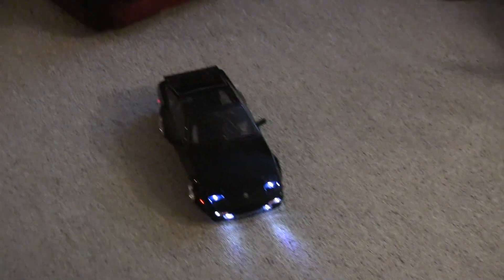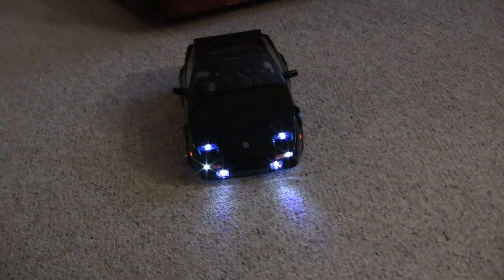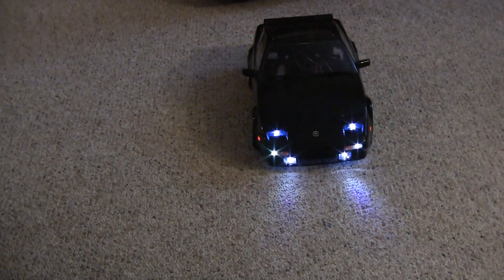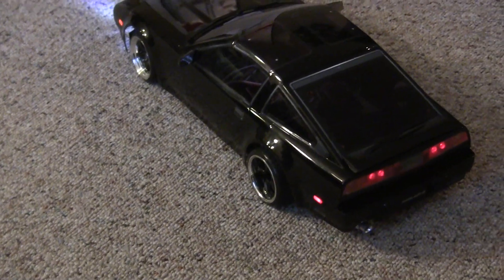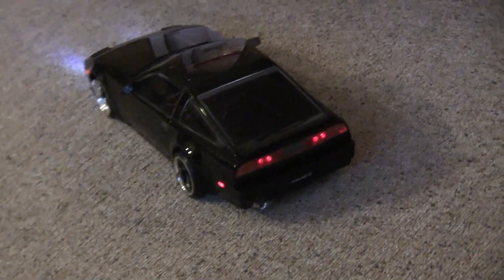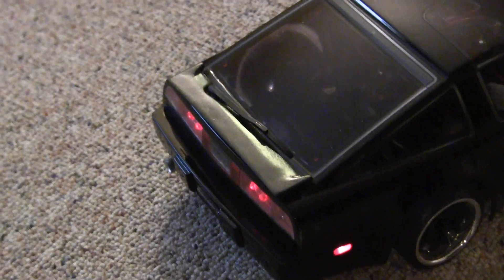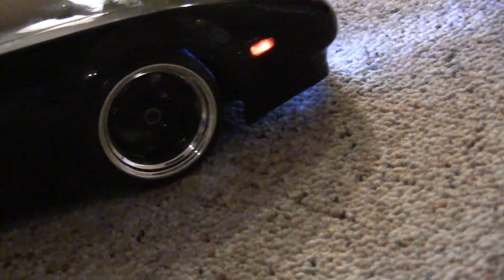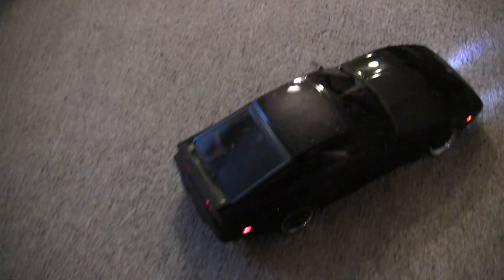300ZX Z31 RC Car!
Here is my 300zx z31 RC car that I made.
The body is from ABC Hobby.
The car itself is a HPI E10 Drift.
Working lights including functional turn signals, reverse lights, and brake lights!